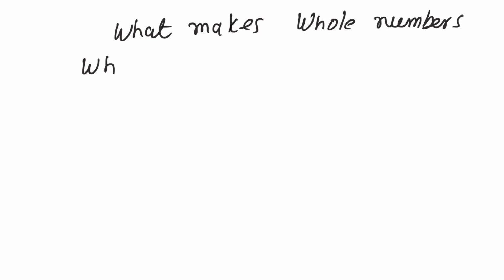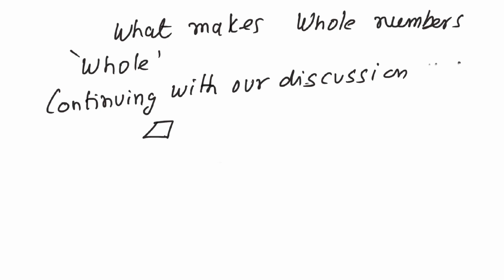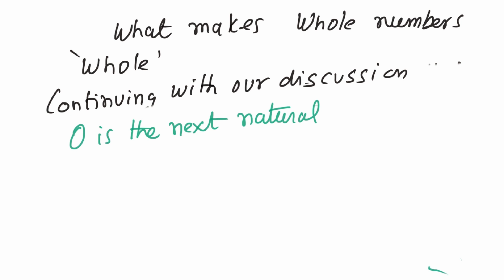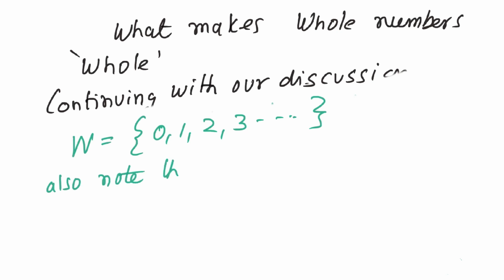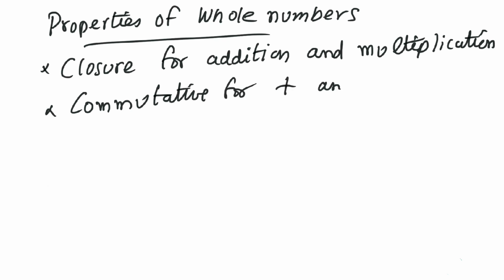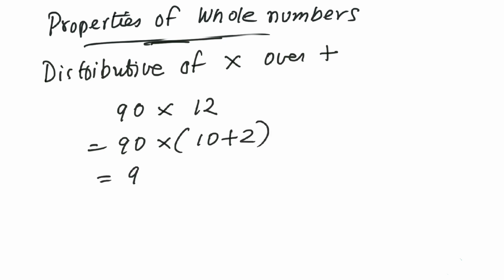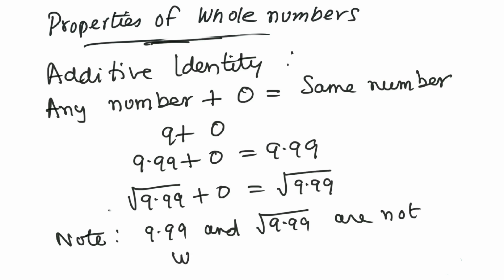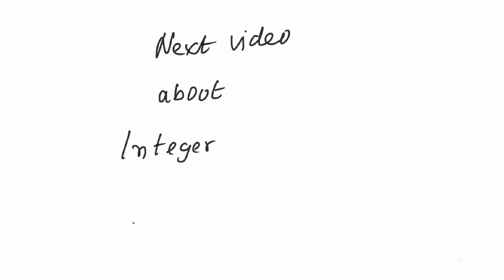What makes Whole Numbers Whole ? Std.9 Mathematics Chapter 1 CBSE / NCERT Explanation Video Series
Welcome students to our new video series dealing with the first chapter of the CBSE / NCERT 9th Std. Syllabus for 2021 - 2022 . Even though the Syllabus coverage primarily pertains to the CBSE / NCERT Boards , it is equally useful for students who pursue other streams like ICSE  including the various Indian State Syllabuses .

This series is primarily meant to get a solid understanding of the fundamentals of Mathematics and will be specially useful for students who not only want to score high marks in their boards but also wish to pursue a career in Science and Engineering in the future .

Here , we look at developing an intuitive mathematical thought process  which will enable the students to delve into the theoretical aspects of Mathematics in an easy and enjoyable learning process.

This second video looks at the ' wholeness ' of Whole numbers , and thereafter , elucidates the features of this set of numbers , in addition to  discussing their  properties like Closure property , Associative property , Commutative property , Distributive property and Identity property .

This video is primarily useful for :
Std.9 Mathematics Revision CBSE / NCERT Syllabus ,
Std. 9 Mathematics ICSE / Indian State Syllabus ,
International & National K12 Level Mathematics Olympiads ,
K12 Level Mathematics Competitions .